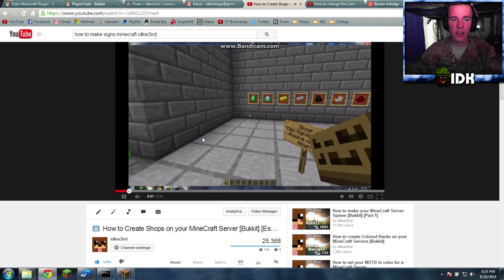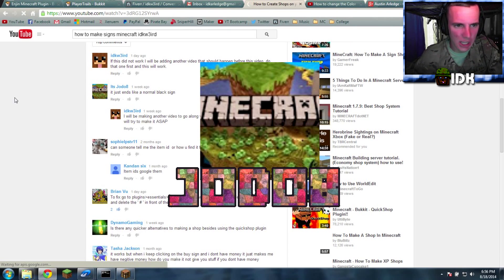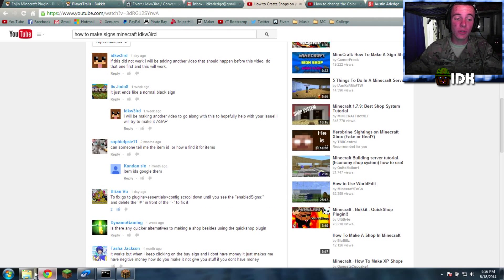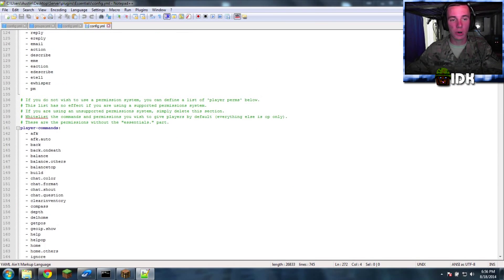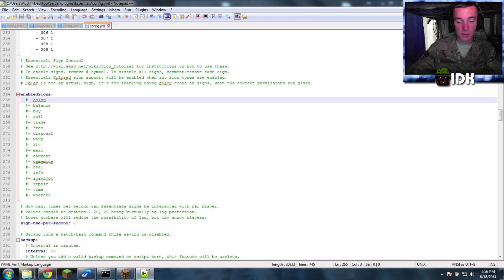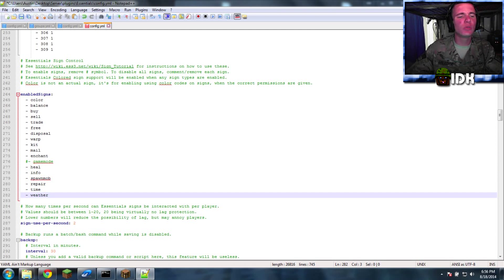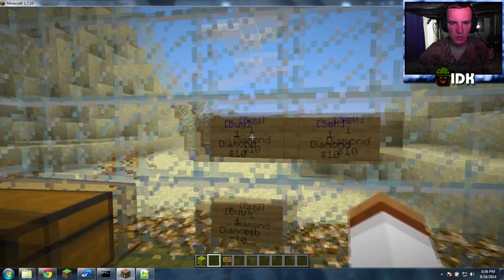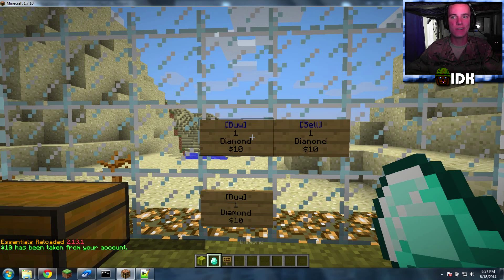MineCraft | How to create Shops [Config] [Owner]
What is going on IDKs? This video explains how to make shops on your MineCraft server with the essentials plugin. This is the configuration side of the house so now I have both! Hope it helps!

More goodies!

► Server IP: MC.XeneumGaming.com